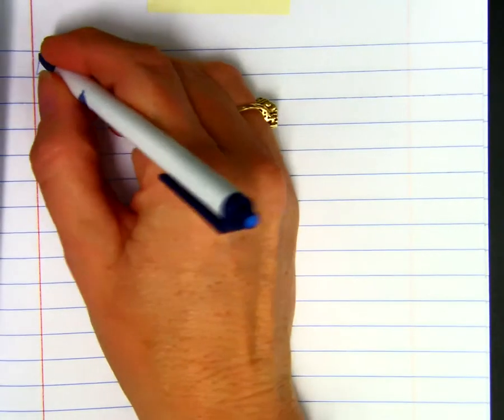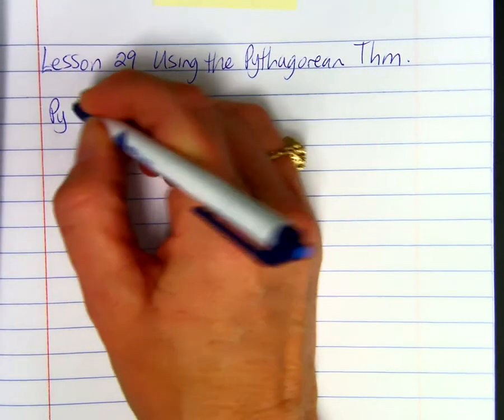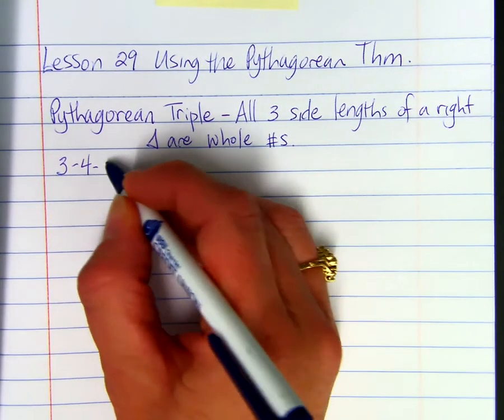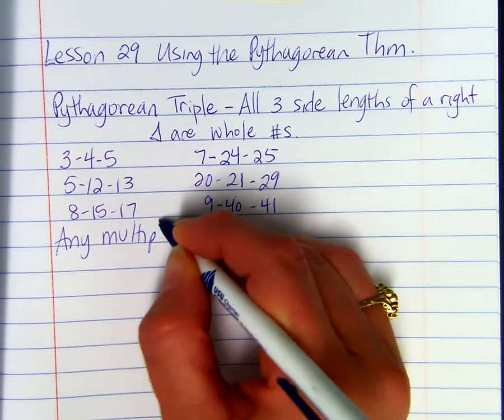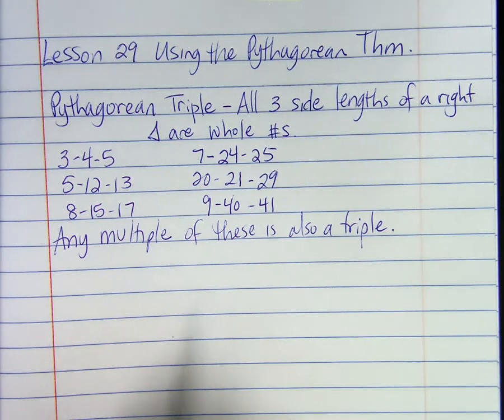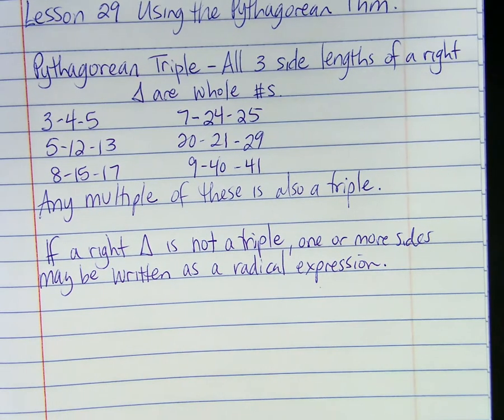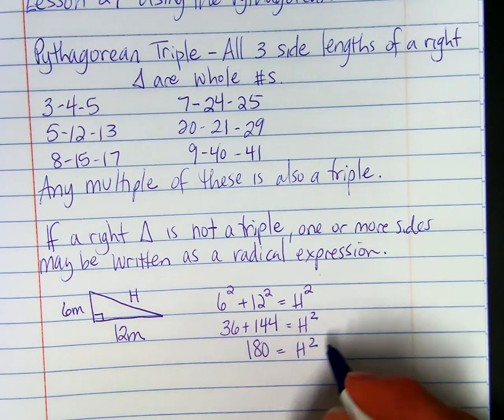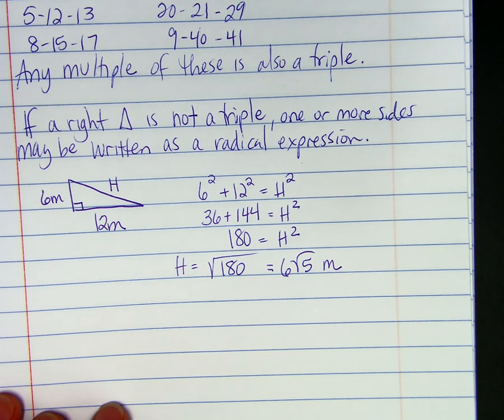Using the Pythagorean Theorem